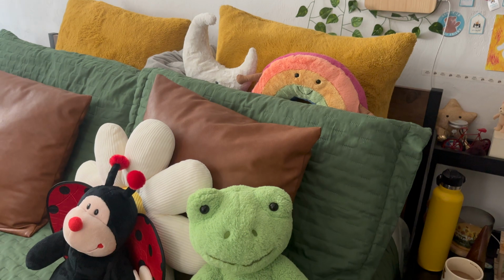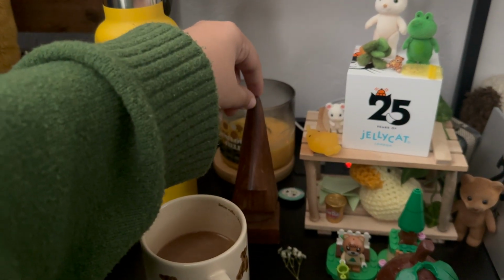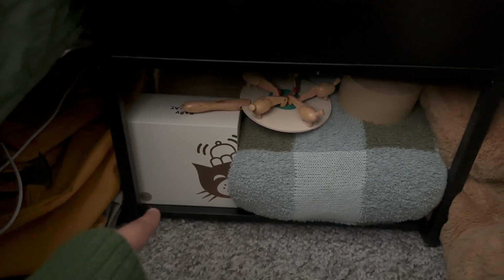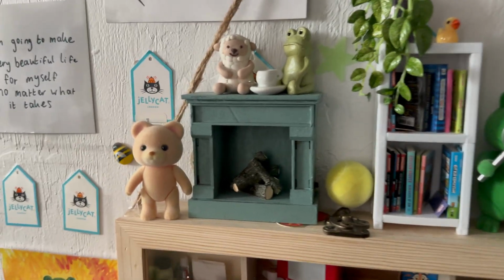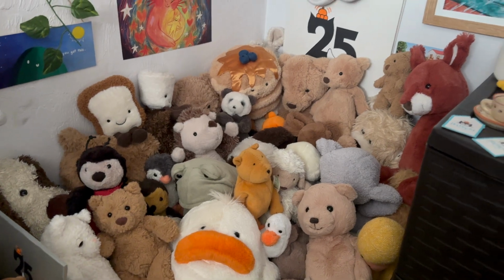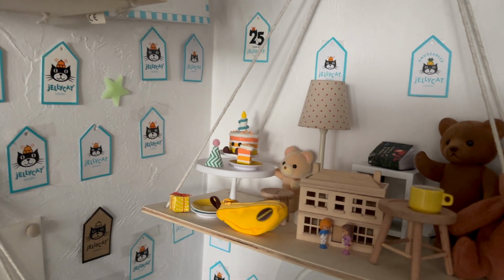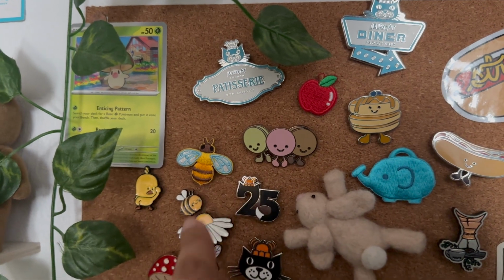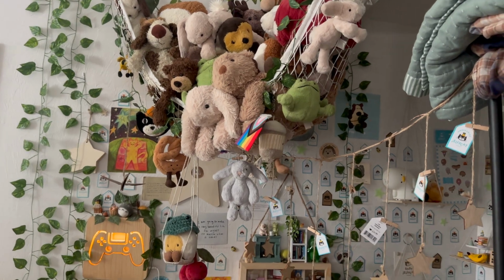silly little room tour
a deep dive into my comfy cozy corner!! 💌🛌🧸

the spaces I create in my home bring me so much comfort and joy, especially when all I can muster the energy to do sometimes is simply exist in them. I hope you enjoy a peek into what that looks like for me :)

𓍊𓋼 mush love,
melissa

artists mentioned in the vid!! ↴